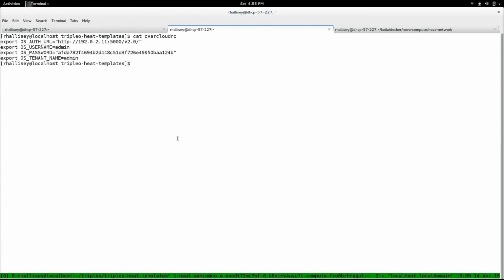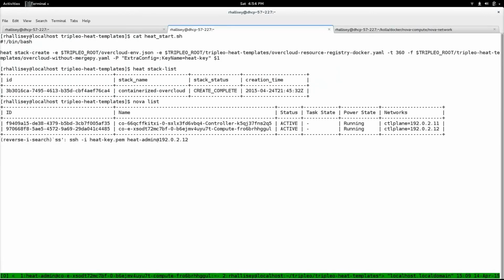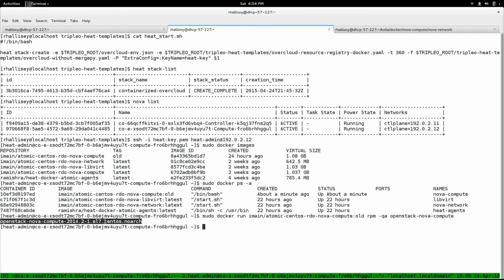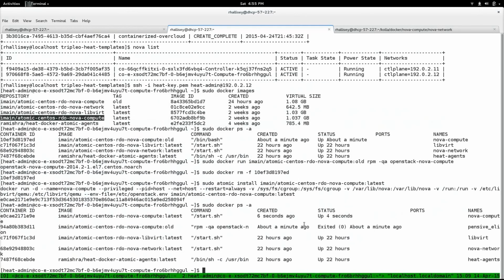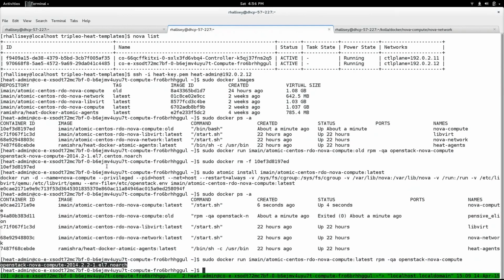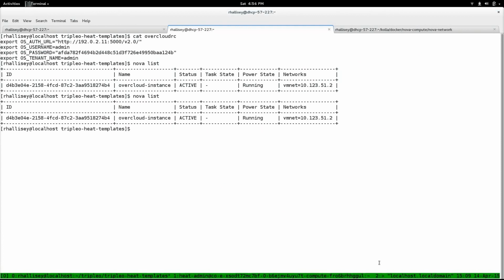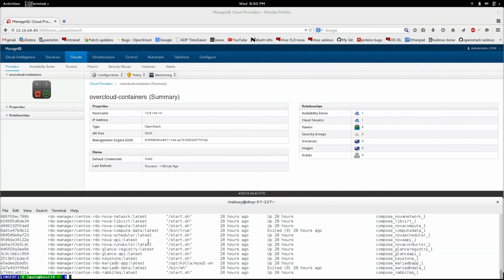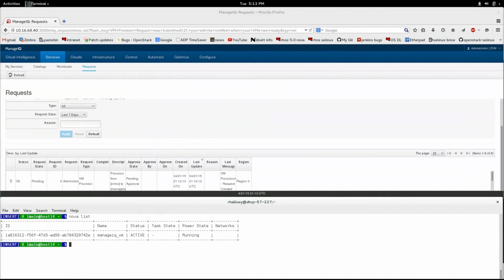Upgrading Tripleo Overcloud using Containers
This demo shows a standard Tripleo setup, but the overcloud is deployed in containers.  The containers come from project Kolla.